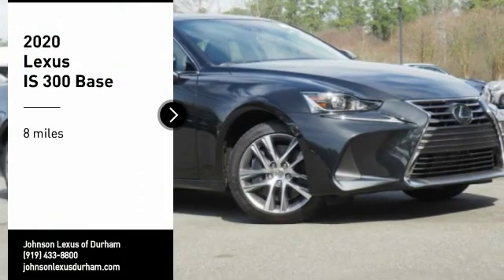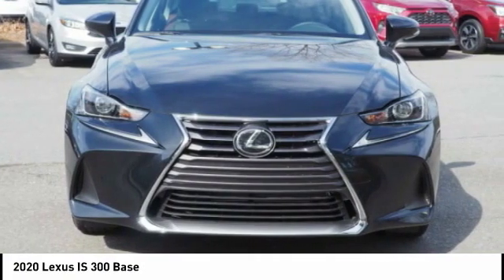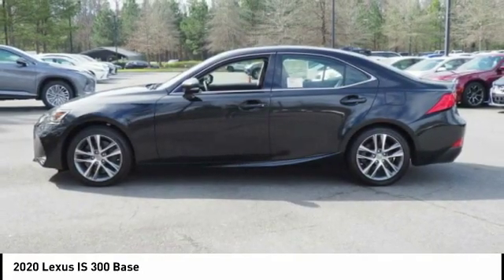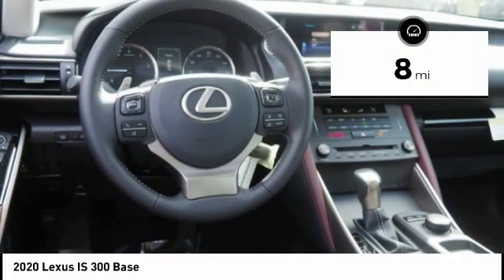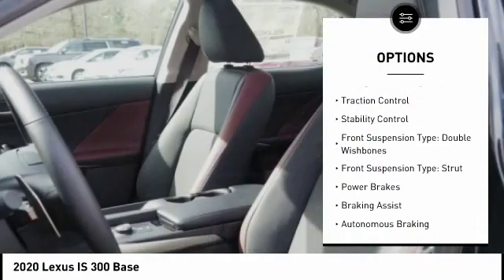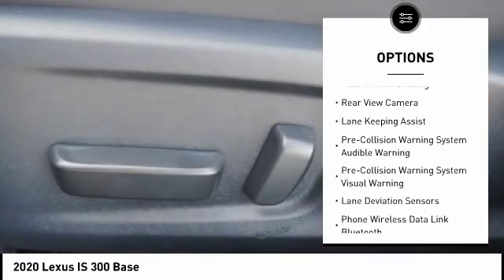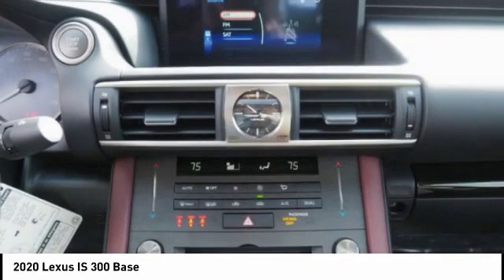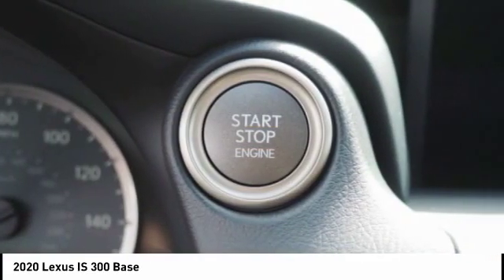2020 Lexus IS 300 Durham NC D11822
2020 Lexus IS 300 Base

Don't miss this 2020 Lexus IS 300. It's equipped with great features. You'll want to take this Vehicle home. Make a great choice today.